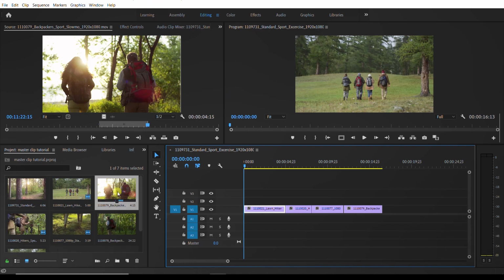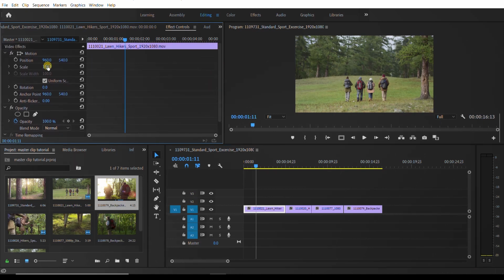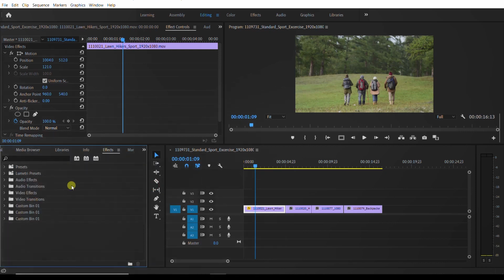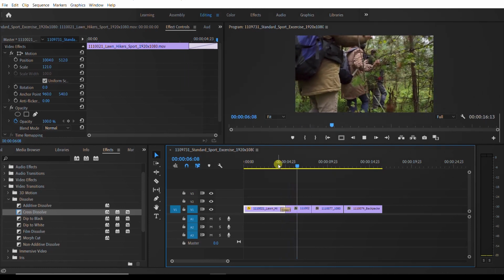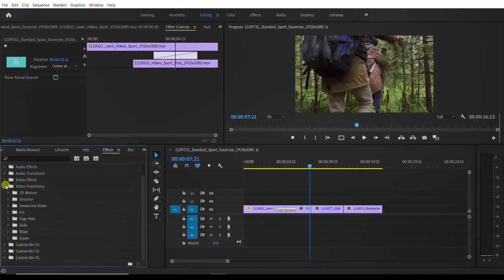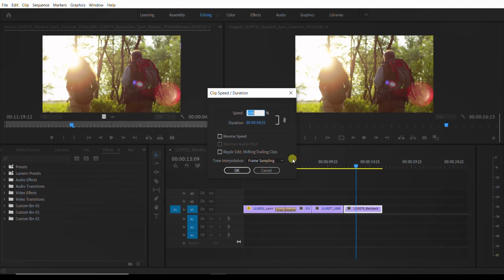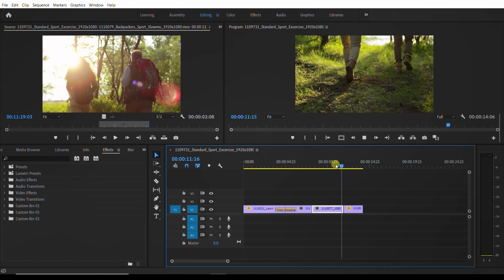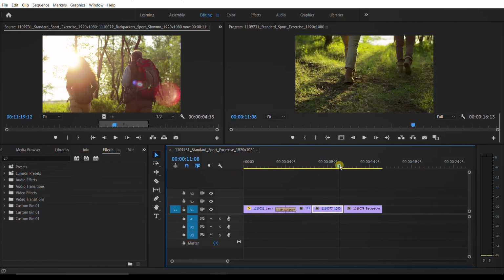Adding Effects And Transition Tutorial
Using Adobe Premier Pro, this tutorial focuses on demonstrating how to add effects and transitions to your video projects.